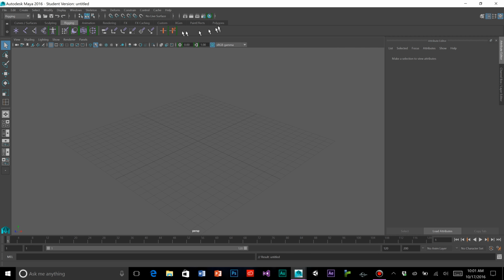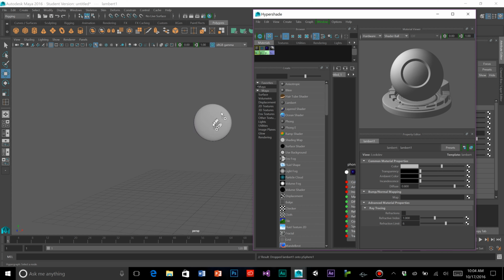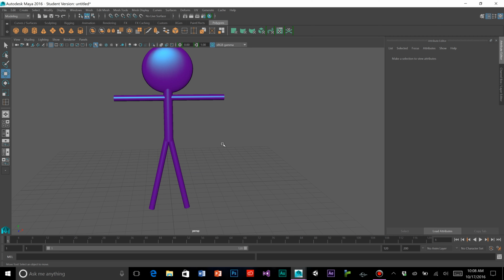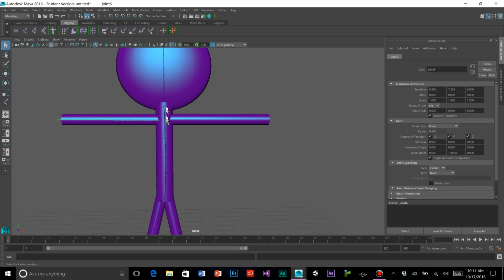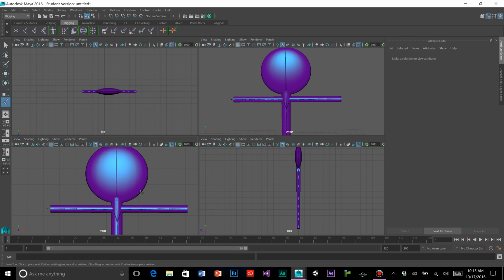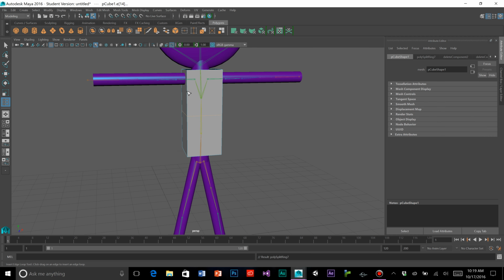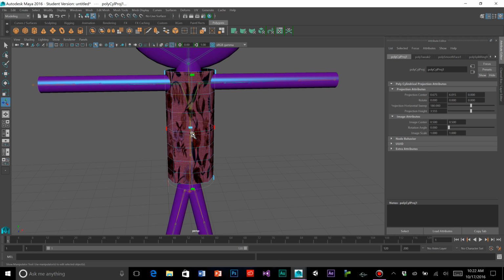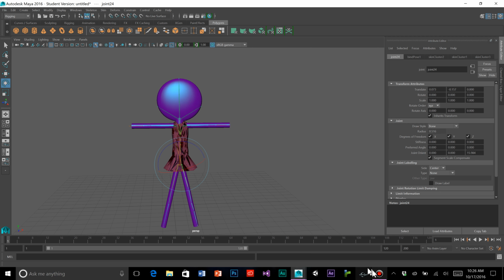Maya2016 Character Rigging and Adding Clothes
Another tutorial for my favorite application. Maya 2016!